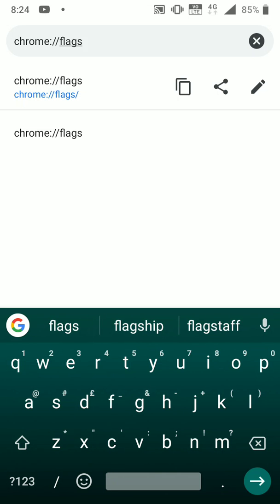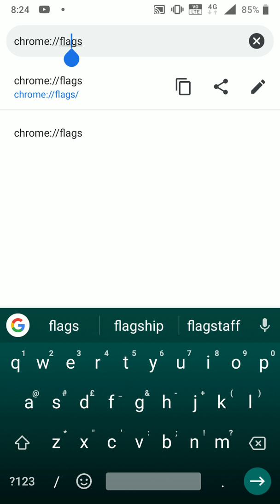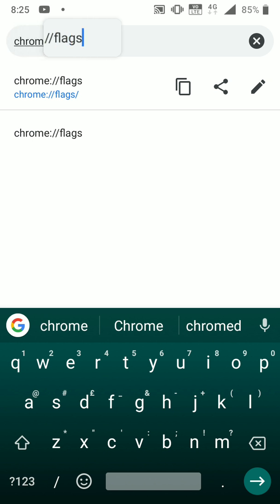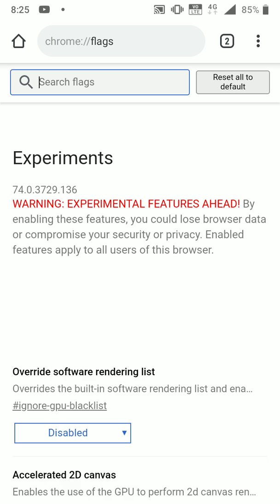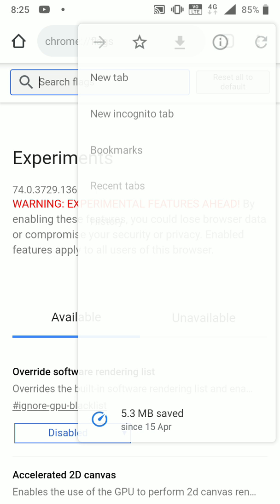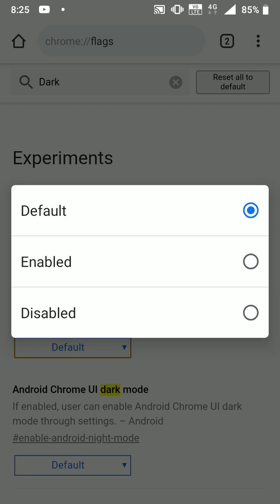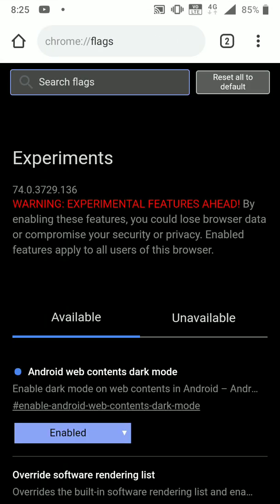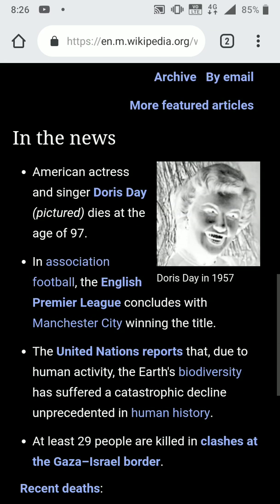Enable Google Chrome Dark Mode in Android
1- Update Chrome
2- Type in chrome://flags